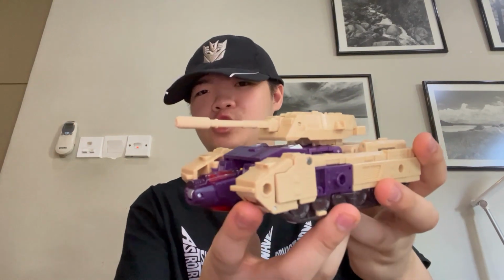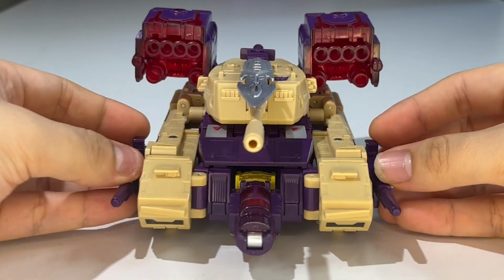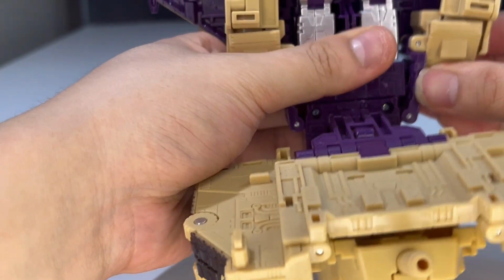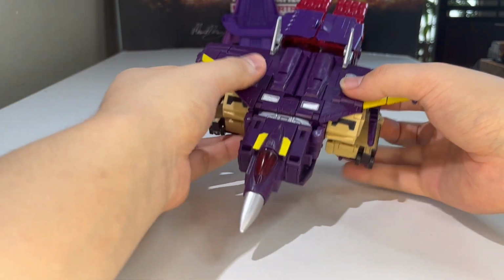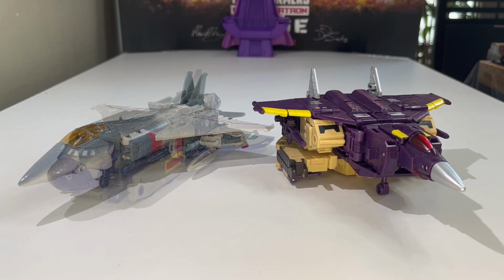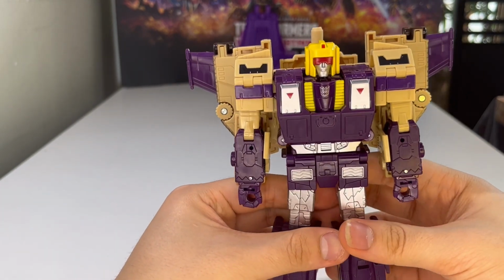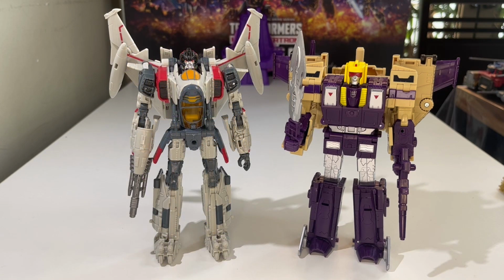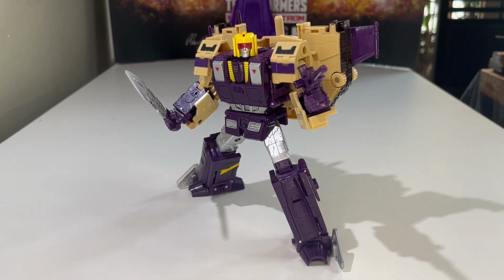JJ Prime REVIEWS: Transformers Legacy Leader BLITZWING!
Welcome to the full review of Transformers Legacy Leader Class Blitzwing! Man, I've been so excited to have a new mainline G1 Blitzwing figure in my collection and Hasbro came through for me. This Blitzwing figure is so freaking well done in my opinion. I have some minor gripes with it but you will know what they are in the review. All I can say is that the robot mode looks great, the tank mode looks really good and the jet mode looks decent for the most part. Out of the three modes, the jet mode is definitely the weakest but it's not too bad looking. The articulation for robot mode is pretty good. I got no issues as far as articulation goes. The transformation is intuitive, easy, smooth, and enjoyable. Therefore, this is a fun figure to mess with. So yeah, while not a perfect figure, it still holds the title as the best mainline G1 Blitzwing figure that we have gotten so far. Overall, I'm very pleased with this one. This is JJ Prime signing off, PEACE OUT!